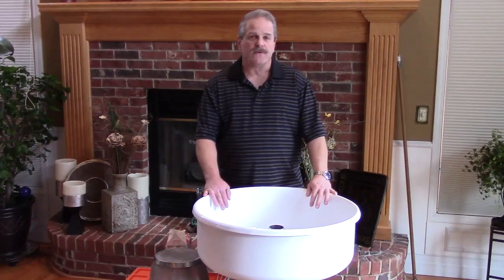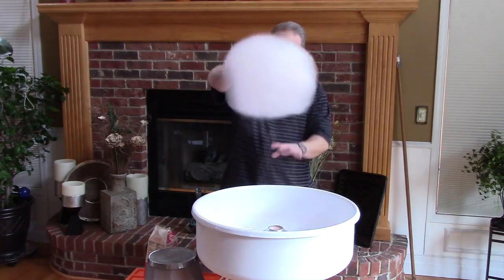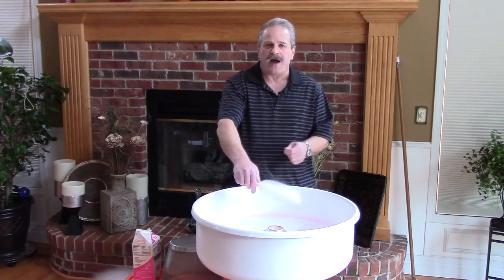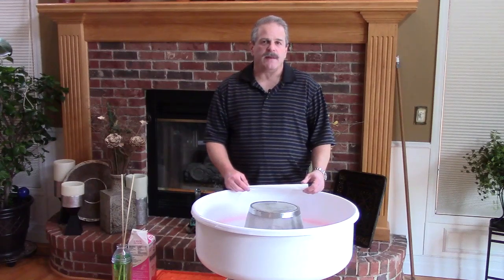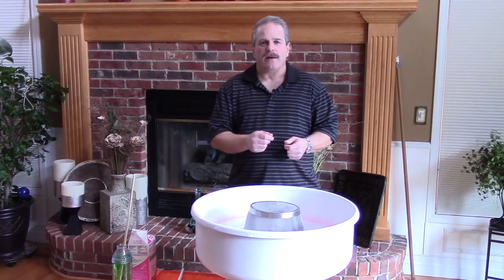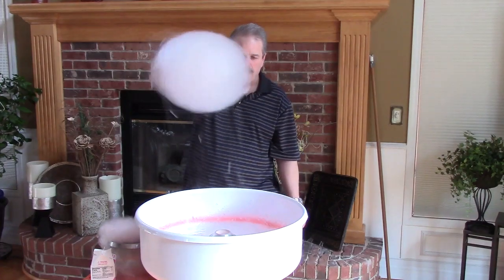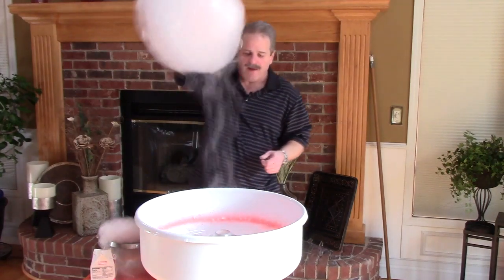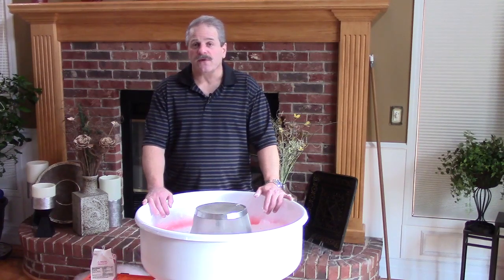Floating Floss with the Robo JetFloss Cotton Candy Machine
Making Cotton Candy & Floating Floss with the Robo JetFloss Cotton Candy Machine.